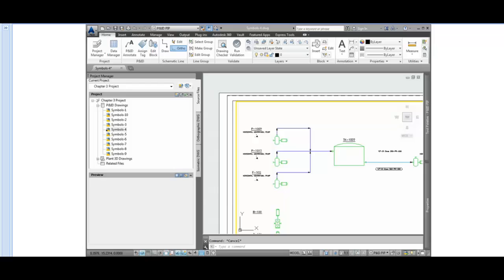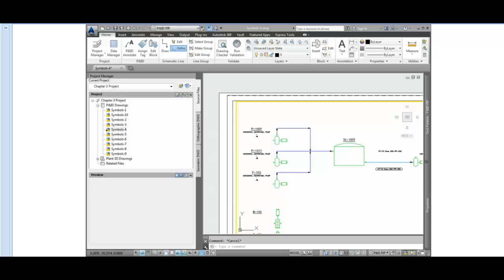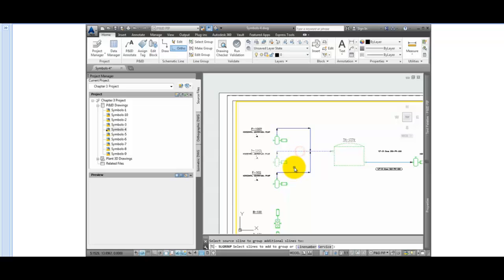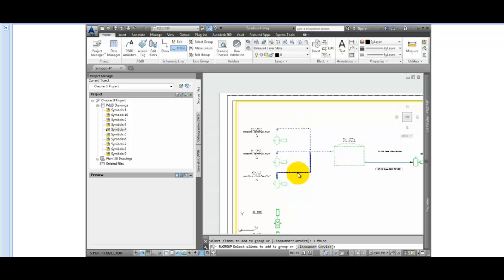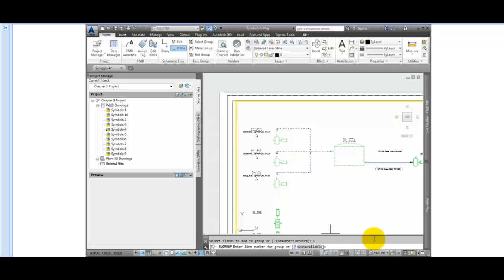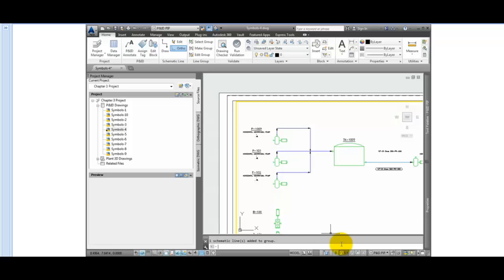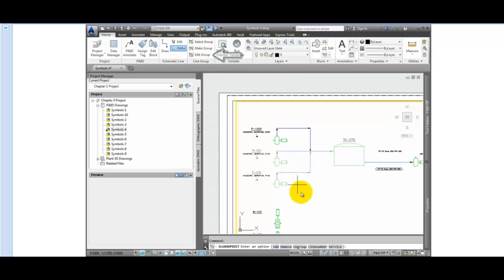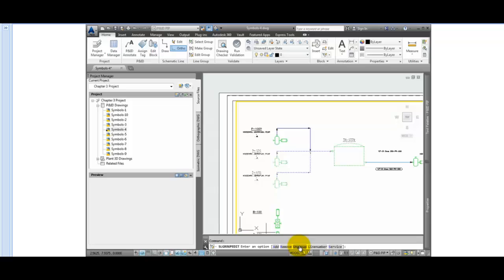AutoCAD P&ID 2014 - Grouping Schematic Lines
AutoCAD P&ID 2014
Hope you enjoyed this lesson on Grouping Schematic Lines.
to see this training course